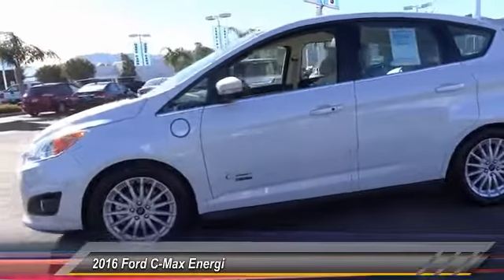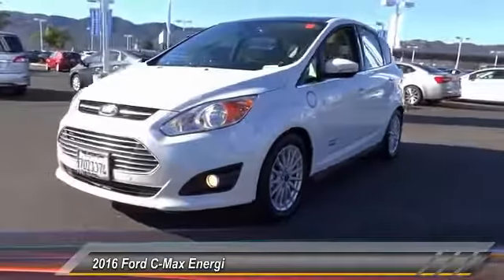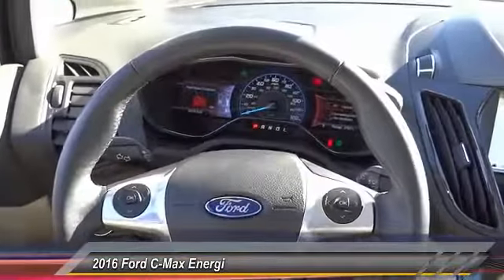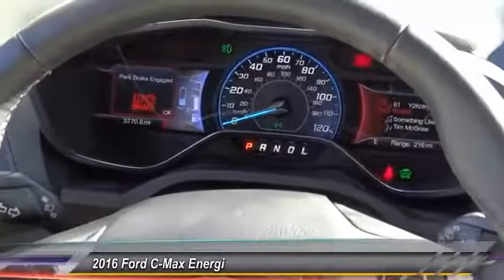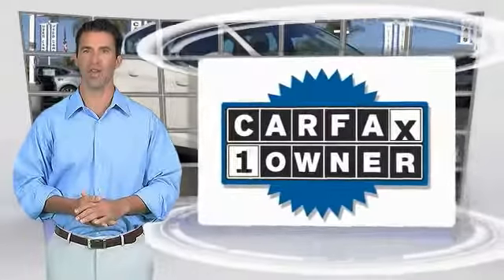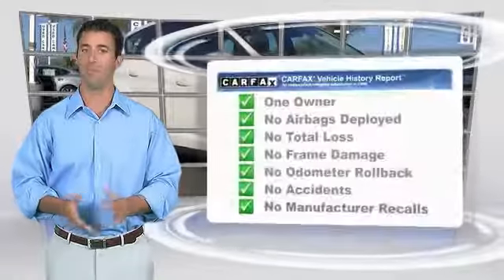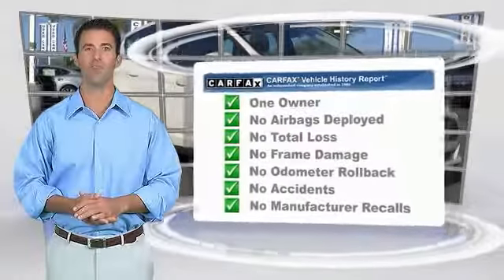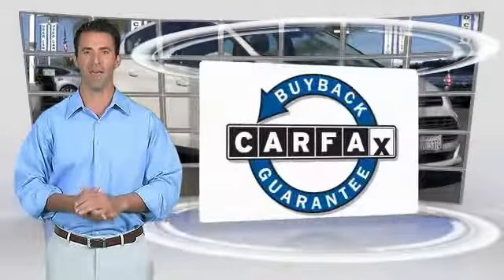2016 Ford C-Max Energi HEMET BEAUMONT MENIFEE PERRIS LAKE ELSINORE MURRIETA 814978XD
2016 Ford C-Max Energi 5dr HB SEL

GOSCH FORD HEMET PROUDLY SERVING HEMET, BEAUMONT, MENIFEE, PERRIS, LAKE ELSINORE, MURRIETA, AND SURROUNDING SOUTHERN CALIFORNIA LOCATIONS. THIS WHITE 2016 Ford C-MAX ENERGI IS EQUIPPED WITH A 4 Cylinder Engine 2.0 L/122, AUTOMATIC TRANSMISSION, AND RECEIVES AN ESTIMATED 40 City/36 Hwy MPG. GOSCH FORD HEMET 150 CARRIAGE CIRCLE HEMET CA 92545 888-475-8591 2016 Ford C-MAX ENERGI 5dr HB SEL Thank you for your interest in one of Gosch Auto Group's online offerings. Please continue for more information regarding this 2016 Ford C-Max Energi SEL with 3,770 miles. This 2016 Ford C-Max Energi comes with a CARFAX Buyback Guarantee, which means you can buy with certainty. This 2016 Ford C-Max Energi has great acceleration and wonderful styling without sacrificing exceptional fuel economy. The look is unmistakably Ford, the smooth contours and cutting-edge technology of this Ford C-Max Energi SEL will definitely turn heads. Based on the superb condition of this vehicle, along with the options and color, this Ford C-Max Energi SEL is sure to sell fast. Please contact the Gosch Auto Group for more information. Stock #: 814978XD | VIN: 1FADP5CU4GL103848 | 2016 Ford C-Max Energi 5dr HB SEL Gosch Ford Hemet